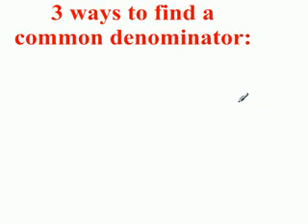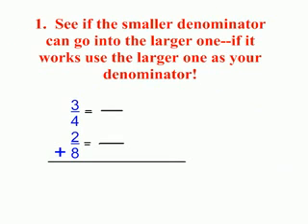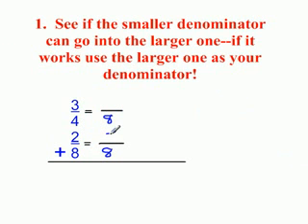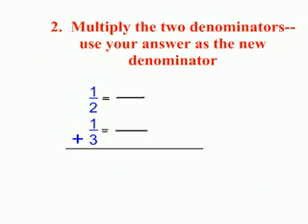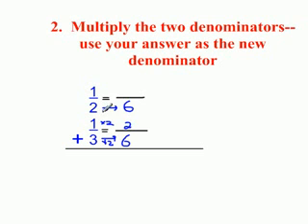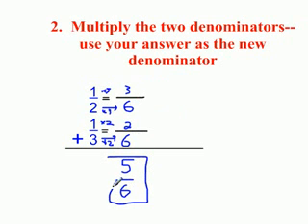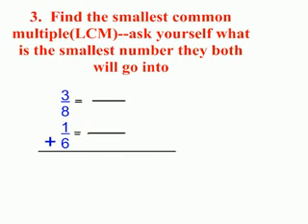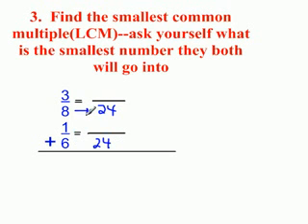Common Denominators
Review of Common Denominators